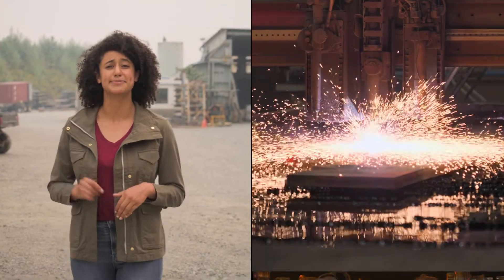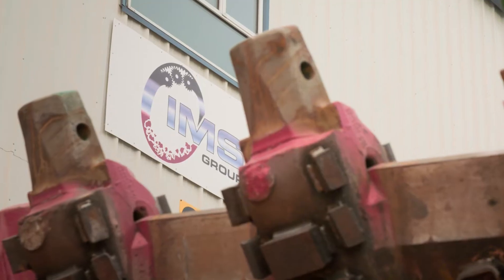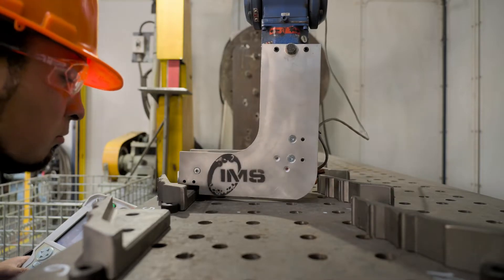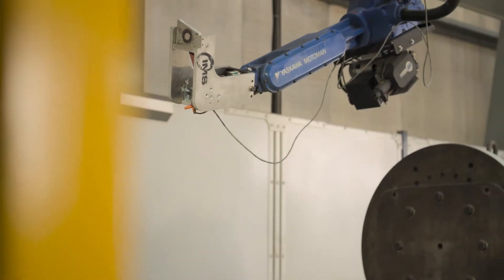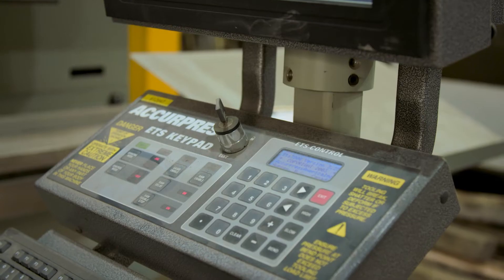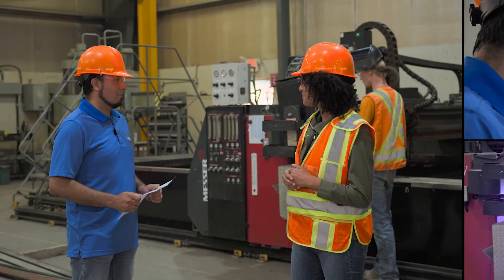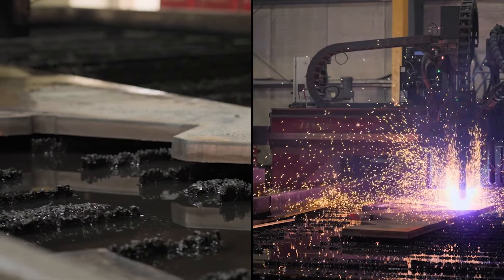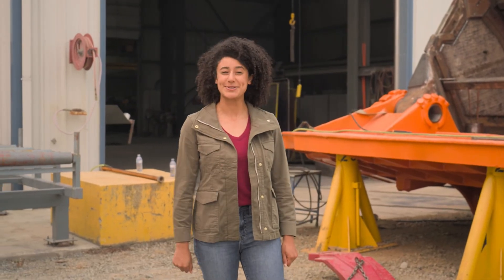Robotics engineer (Episode 150)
In Abbotsford, Mariam meets a robotics engineer, who loves designing robotics products and programming mechanical automation. She learns about the importance of calibration in automation and robotics and that robots will never replace humans!